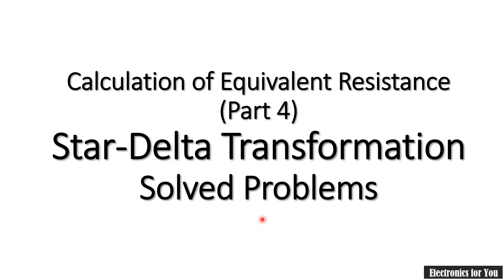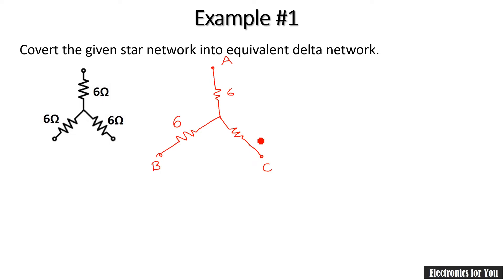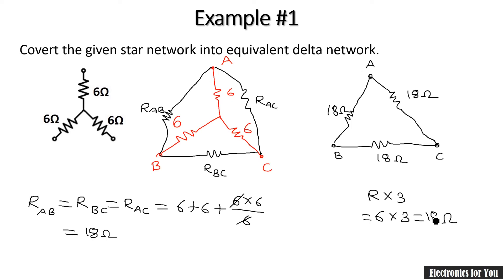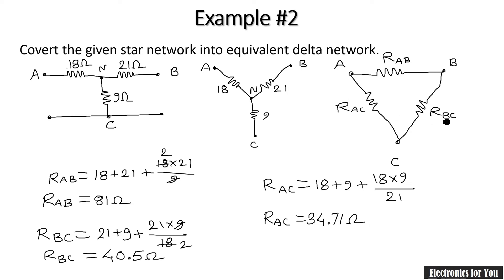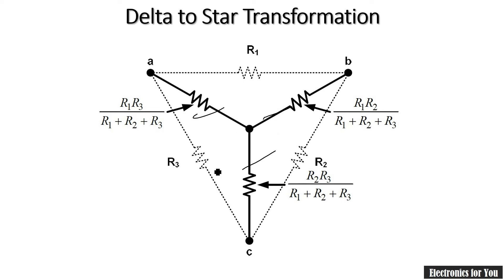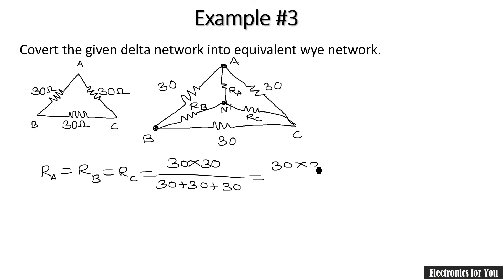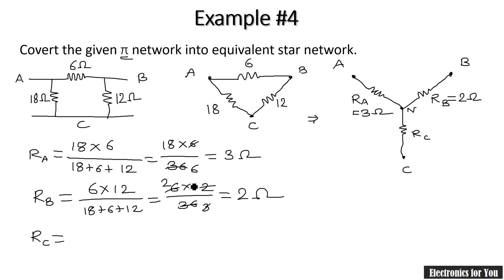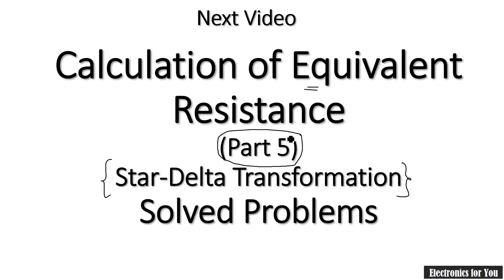Star Delta Transformation Solved Problems | Calculation of equivalent resistance Part 4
About this video:
In this video, problems on star to delta conversion and delta to star conversions are explained.